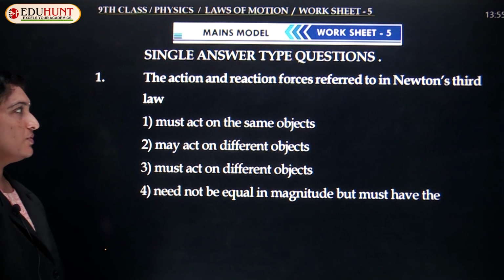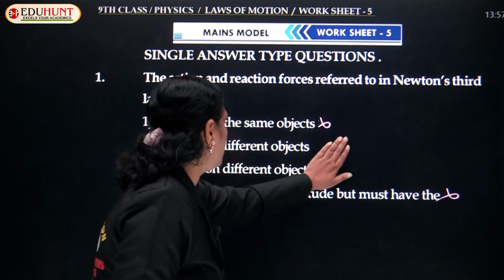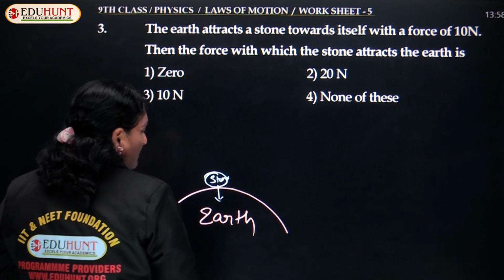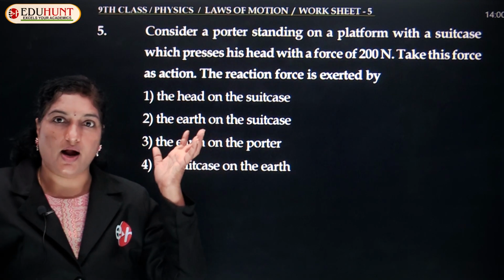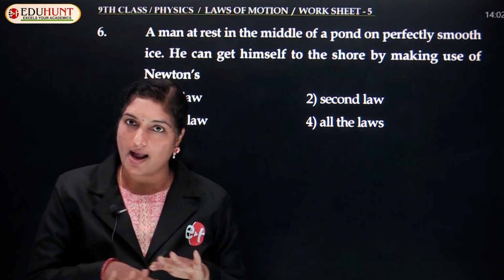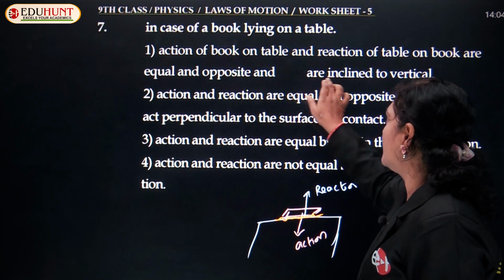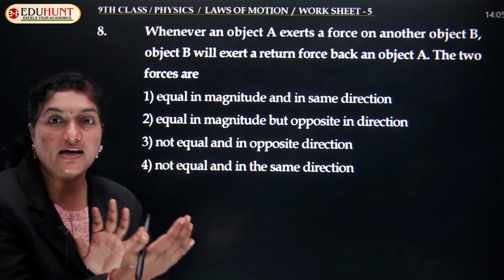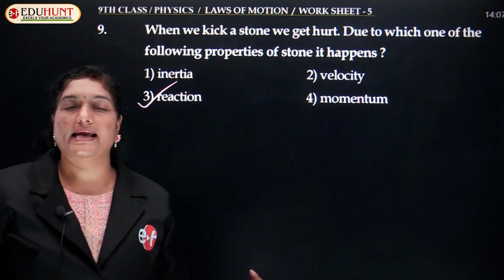5. LAWS OF MOTION | WORK SHEET-5 | QS.NO-01-09 | CEAM | PHYSICS | 9TH CLASS